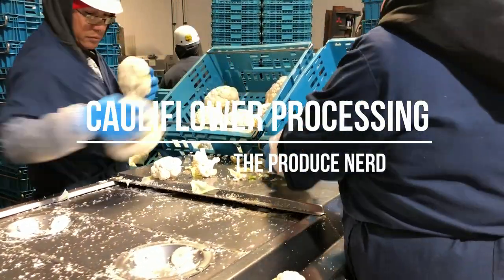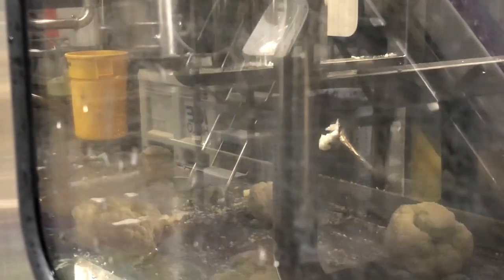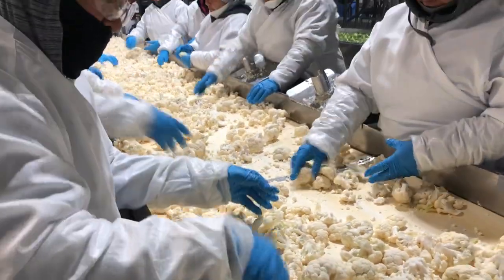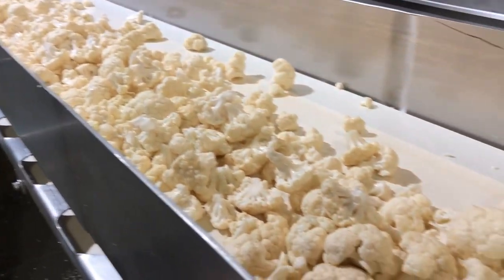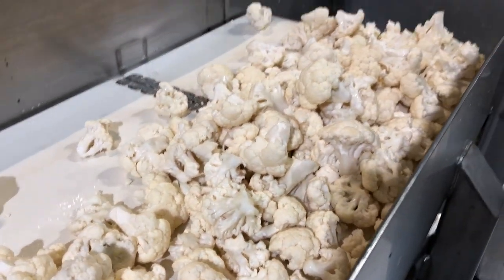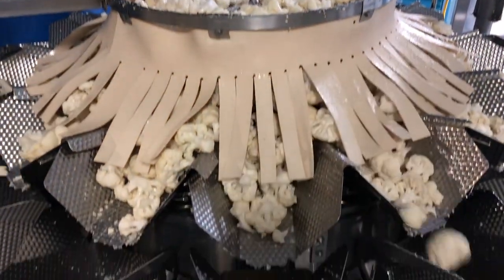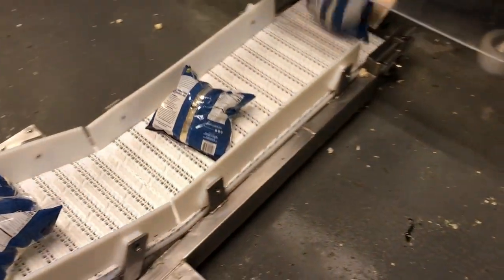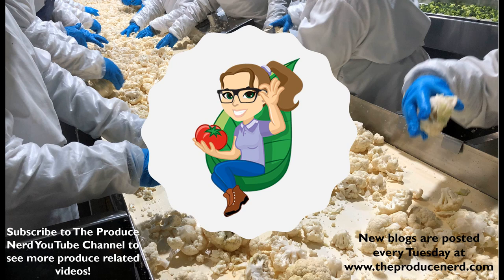Cauliflower Processing: Creating Cauliflower Florets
This video demonstrates how cauliflower heads are processed into florets in California.

This video was taken at Fresh Venture Foods (Gold Coast Packing) in Santa Maria, California, and shows how the cauliflower heads are broken down into florets, including the visual inspection, washing, drying, weighing and packing steps.

Video Chapters:
0:00 Processing Cauliflower into Cauliflower Florets
0:07 Unloading cauliflower heads onto the conveyor belt
0:29 Removing cauliflower cores
0:42 Quality control to make sure the cores have been removed and that the cauliflower florets have been separated
1:30 Cauliflower florets are washed with a sanitized wash water and dried
2:13 Cauliflower florets pass through a weighing machine to equally distribute product into packaging
2:29 Automated packing of cauliflower florets
2:35 Metal detector
2:39 The bags of cauliflower florets are packed into boxes